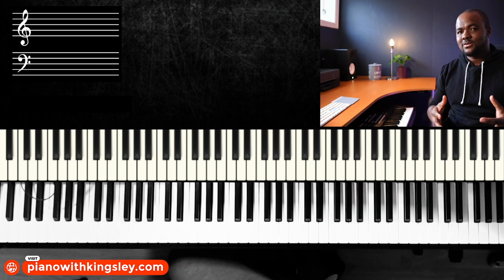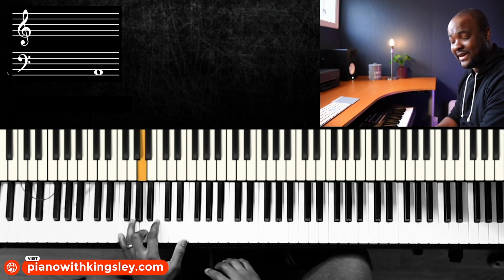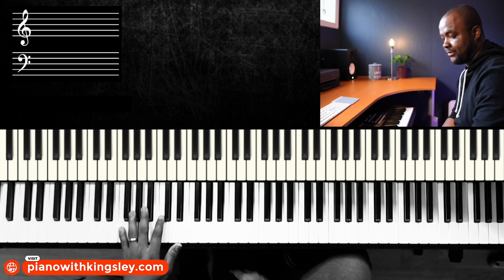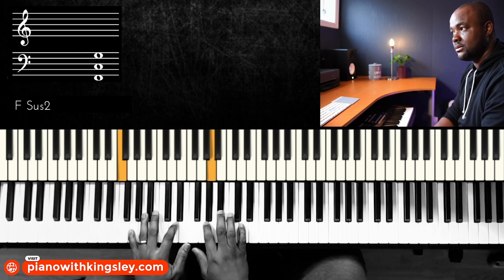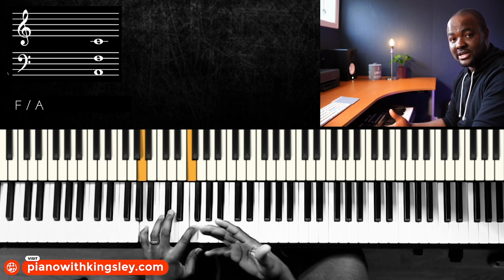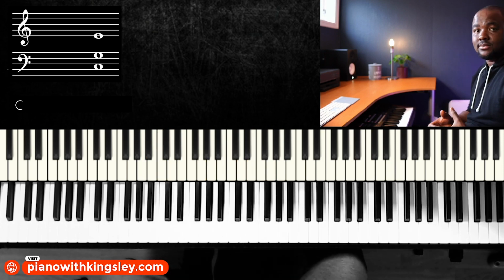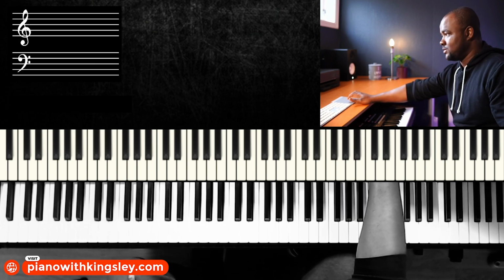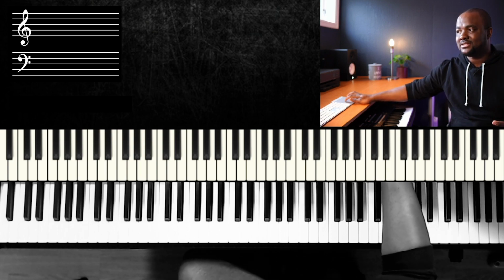Play songs and syncopations with ONLY 3 Notes | Easy Piano Lesson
With only three notes you can play many songs and syncopations. Try this